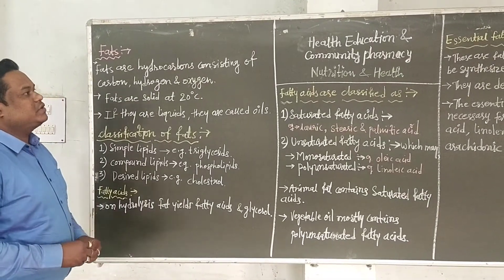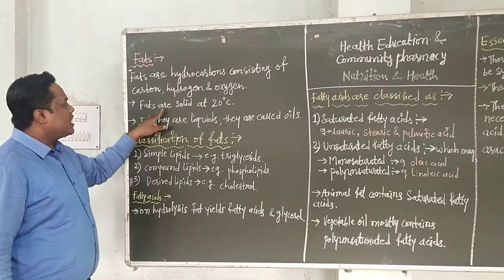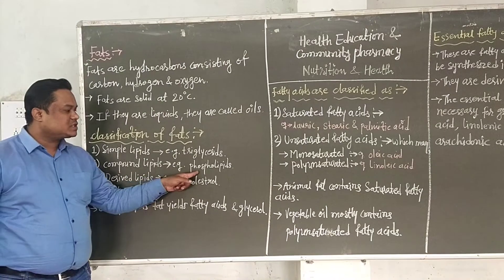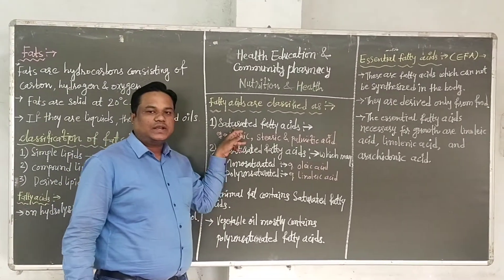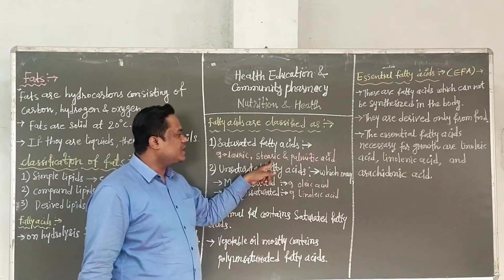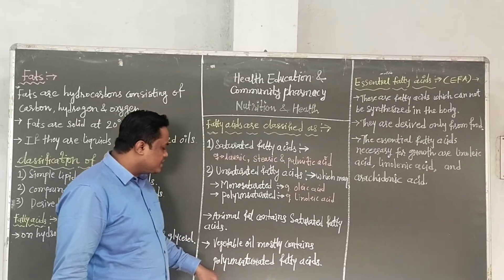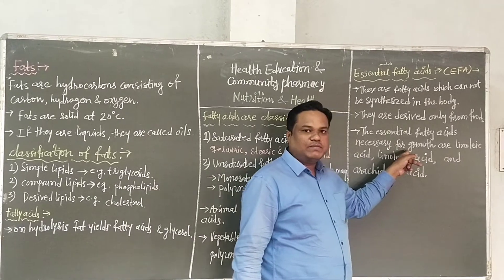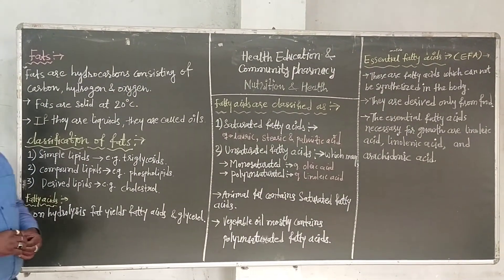Health Education and Community Pharmacy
Nutrition and Health :- Fats